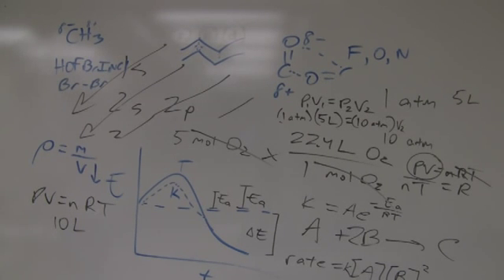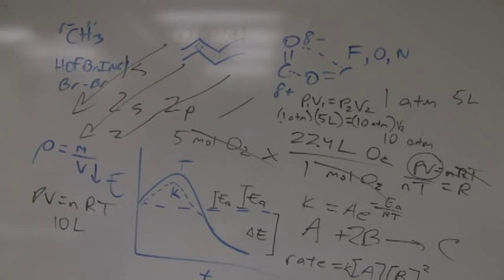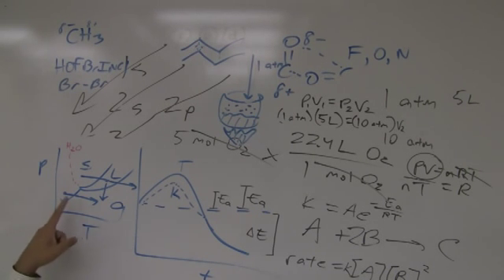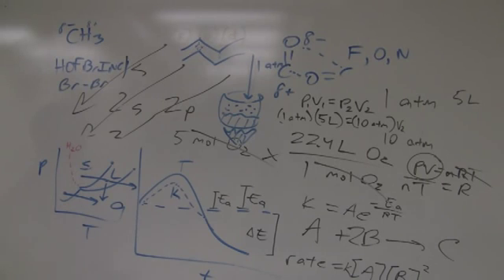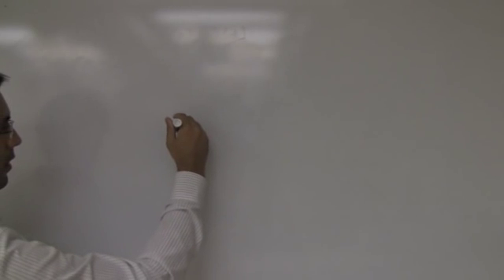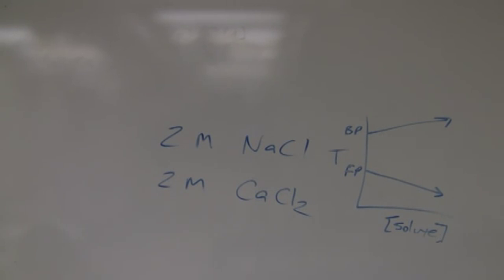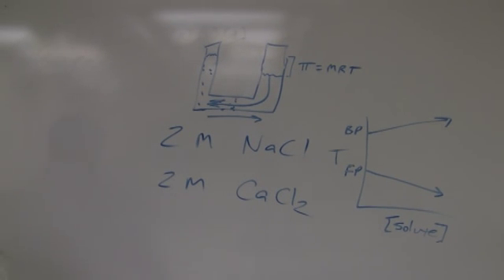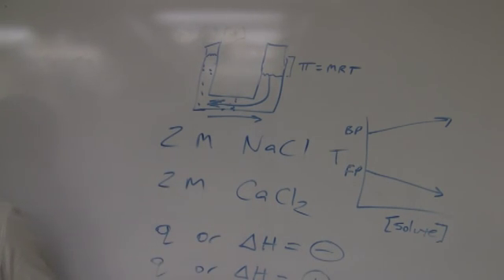Fundamental Fluency Review - General Chemistry [11 of 11].mpg